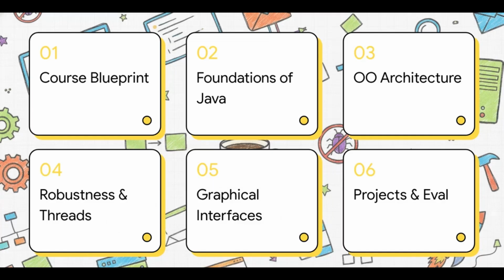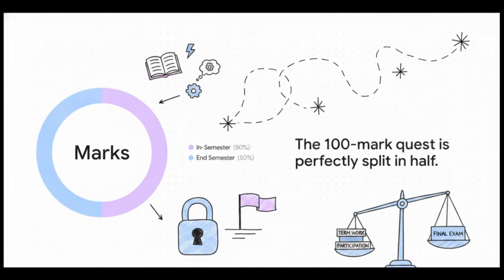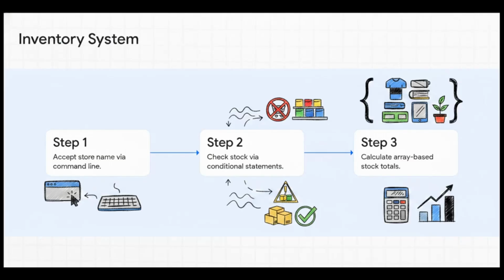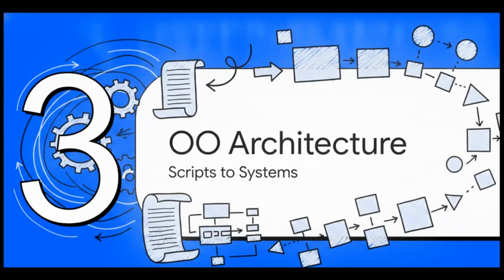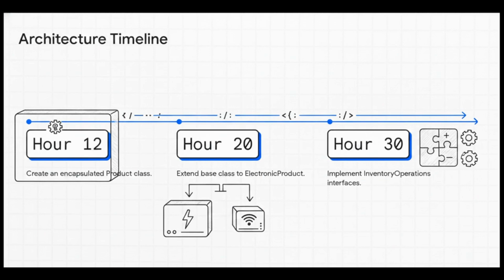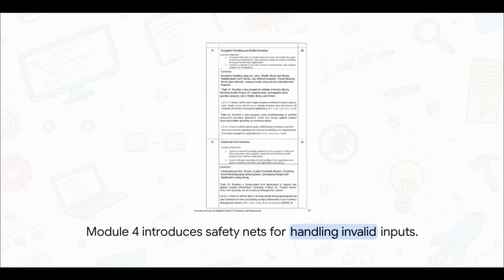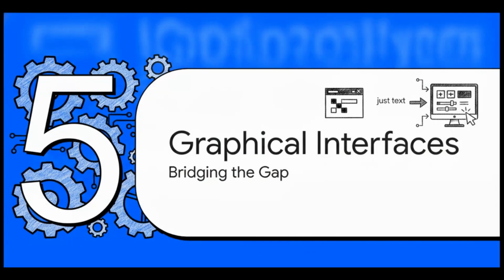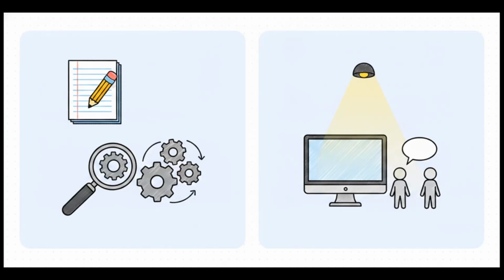Java Dev Journey